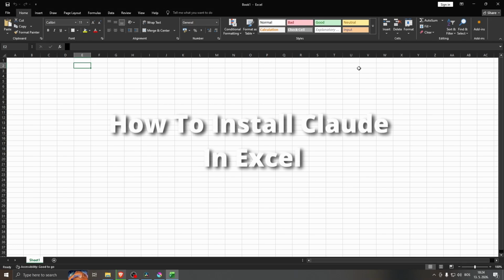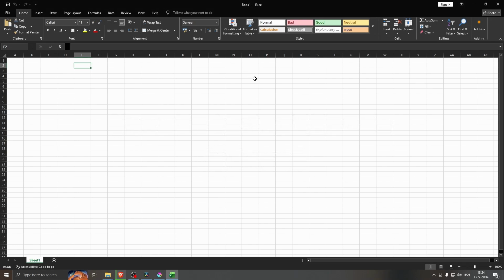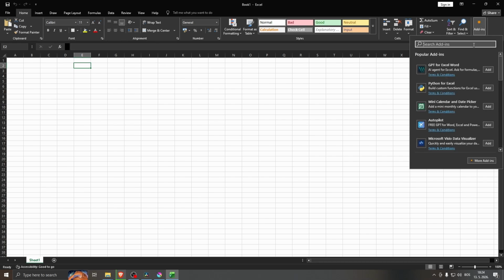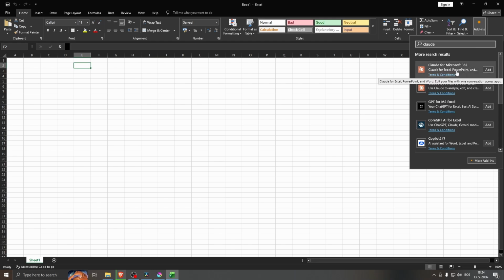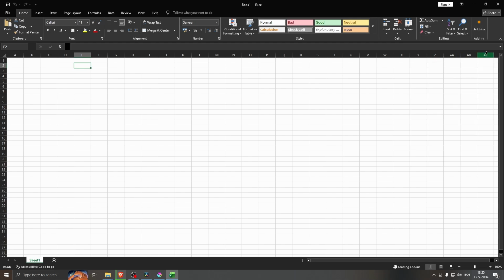How To Install Claude in Excel | Step-By-Step Tutorial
In this video I show you How To Install Claude in Excel | Step-By-Step Tutorial